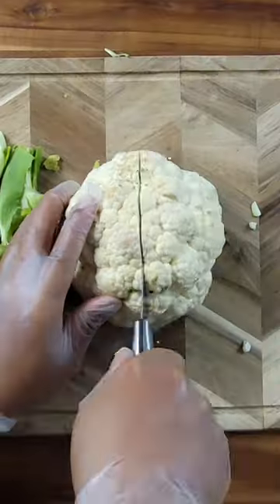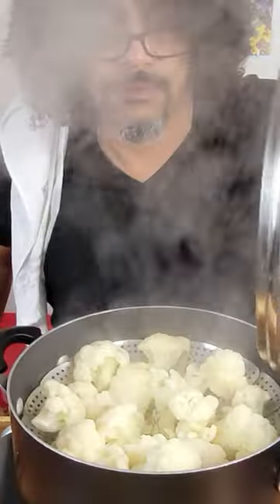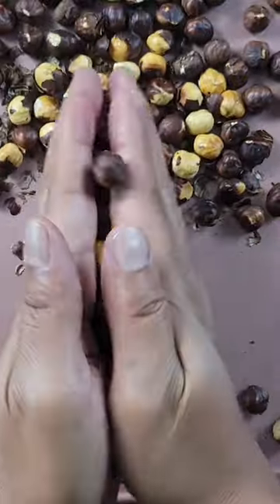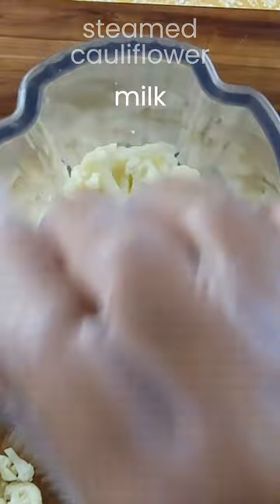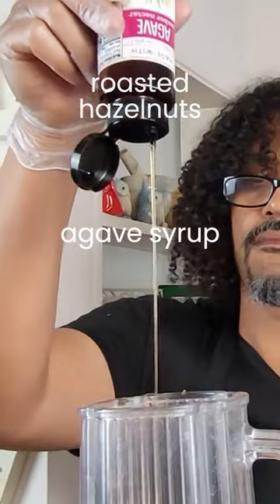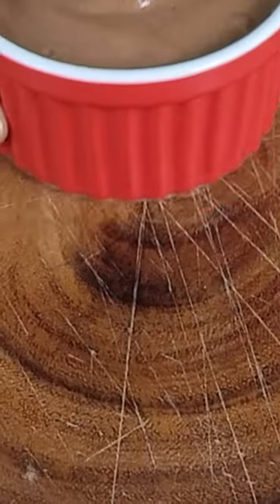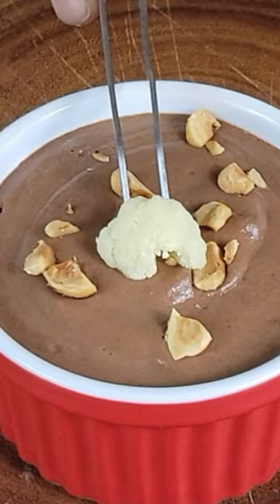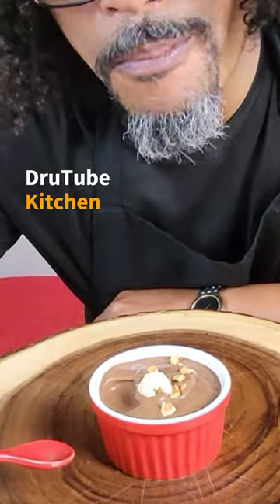Dessert Ideas Using Cauliflower & Homemade Nutella Pudding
In this video, we'll be making a delicious Homemade Nutella and Cauliflower Pudding. Nutella is a classic comfort food, and cauliflower is a versatile vegetable that can be used in a variety of recipes.

Ingredients

3 cups cauliflower florets
2 cups non-dairy milk
1/3 cup cacao powder
1/2 cup roasted hazelnuts
1/4 cup agave syrup (add more to taste)
1 tsp vanilla extract

Instructions
Steam the cauliflower till very tender.
Roast hazel nuts (400F for 12 minutes)
Blend everything in a high speed blender till smooth and creamy.
Refrigerate for at least 2 hours before eating
Store in the fridge for up to 48 hours.